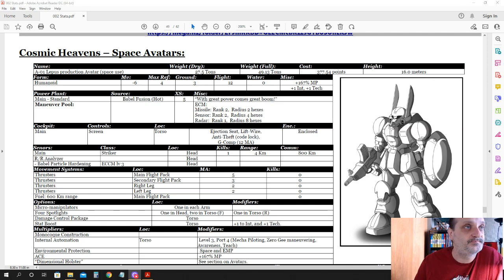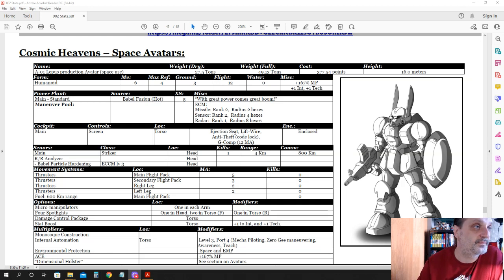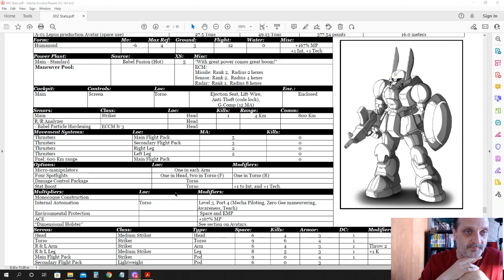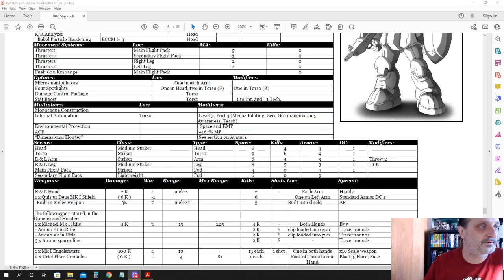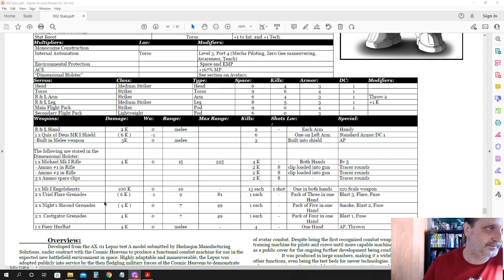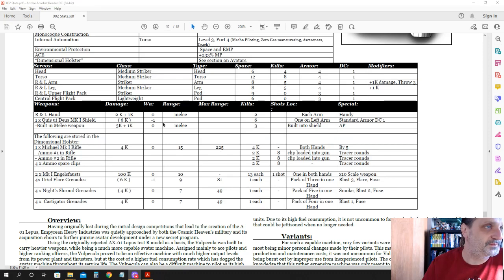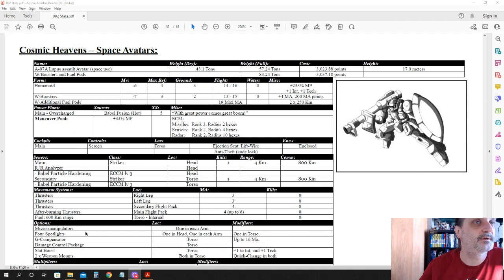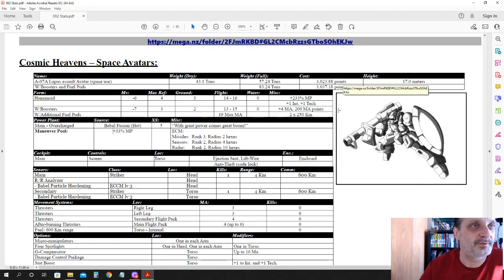World Building/Converting to Mekton Zeta: episode Eight = UC Gundam - Mecha / Mobilesuits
An additional follow-up to the last episode, using design examples from my Noah campaign to better example the design philosophy from my thoughts on how to run a Gundam-inspired setting.